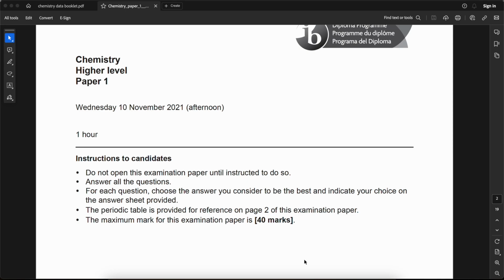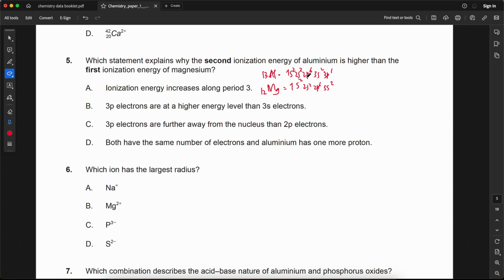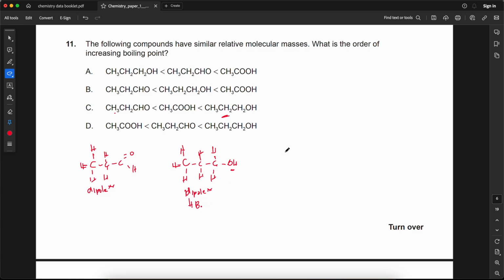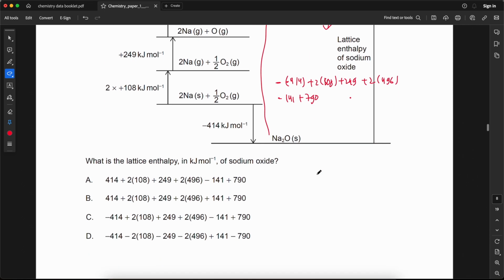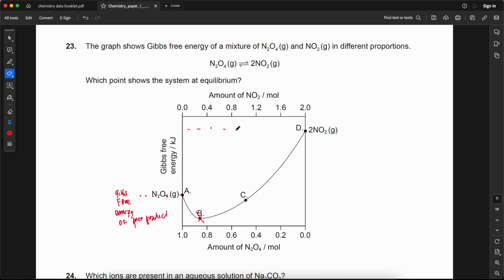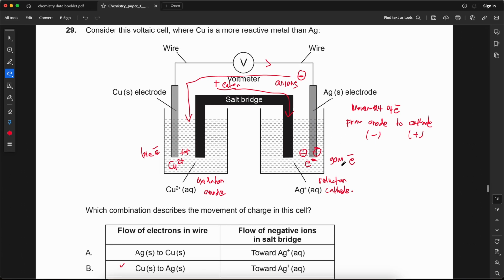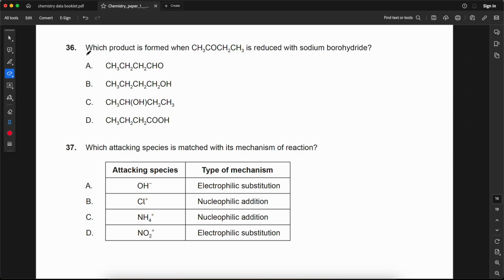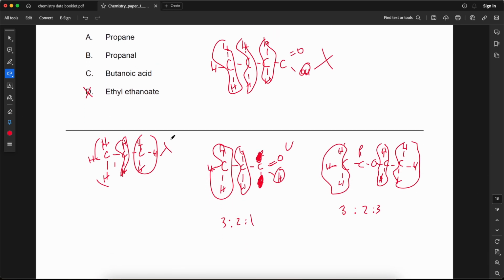IB Chemistry Paper 1 HL Nov 2021 (N22 Chem P1 Nov HL)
Welcome  in-depth exploration of the IBDP Chemistry Paper 1 Nov 2021 HL. Let's dive deep into each question, breaking them down with precision, and offering thorough explanations and tips to boost your exam performance. Got questions, thoughts, or ideas of your own? I'd love to hear them! Feel free to drop them in the comment section below. Let's start on this Chemistry journey together!